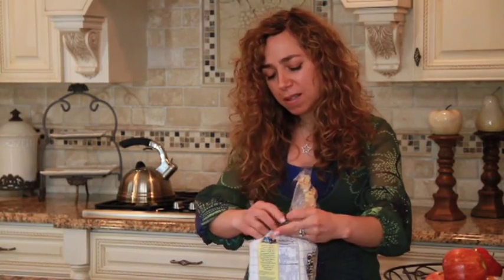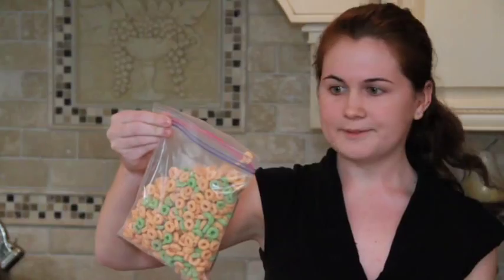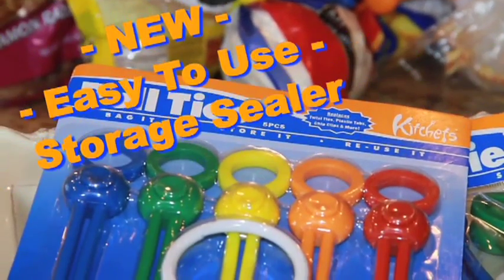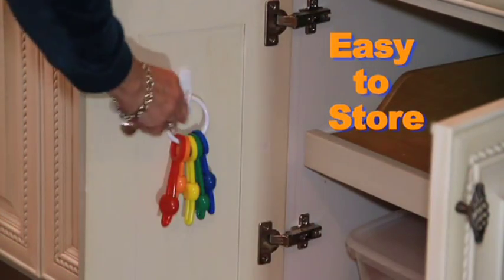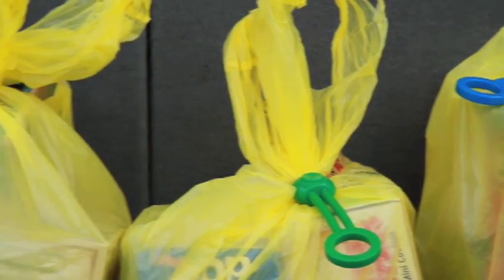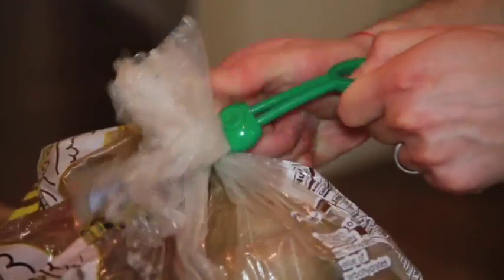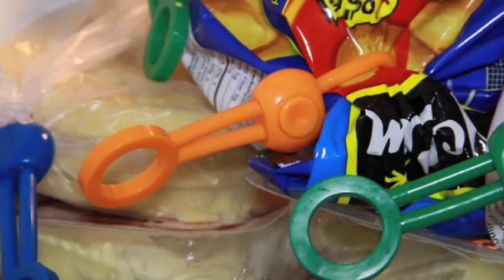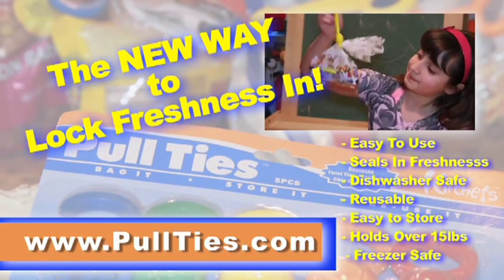Pull Ties by Inventor Brian Fried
Pull Ties are a patented invention by inventor Brian Fried (getinventionhelp.com)
Let Pull Ties replace those bag clips, twist ties, plastic tabs and more.

WHAT ARE PULL TIES AND HOW DO THEY WORK...
Pull Ties seal tight freshness for bagged goods quick and easy.
They lock in freshness, fit all bags, they're durable, storable dishwasher and freezer safe. Use them again and again! Cereal bags, rice cakes, snack bags, fruit. Use them on your grocery bags from the store to your door without tying a knot and many more uses. Use in your garage, laundry room, keep a set in your car.

Pull Ties seal it! Also includes a storage ring for your convenience.

Press the release button on stopper and pull down the track, slip bag between the long loop and use ring support to slide the stopper up to seal tight. To release the bag, press and slide the stopper down the track.
to order set!